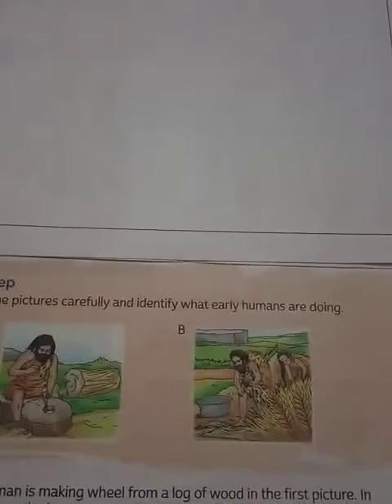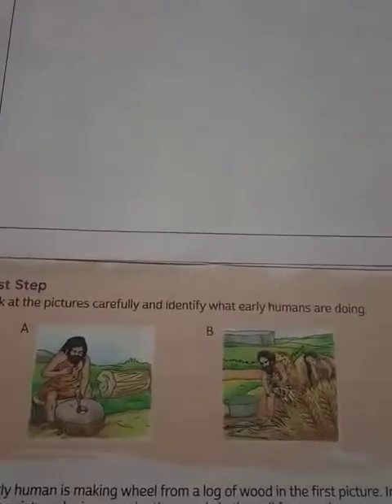Grade 5 Social:Natural Resources